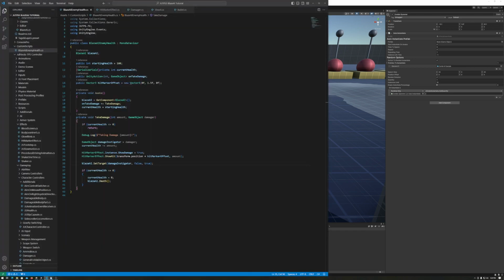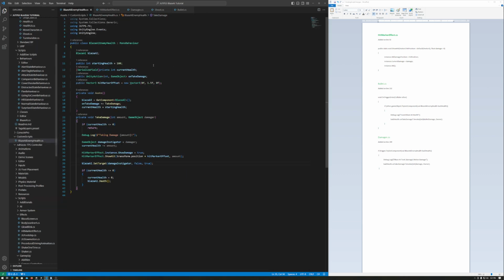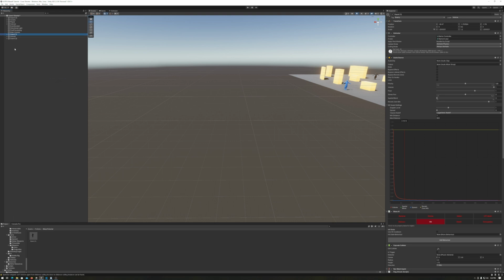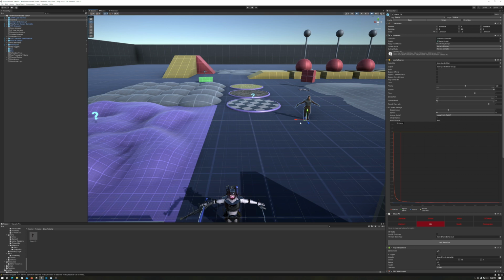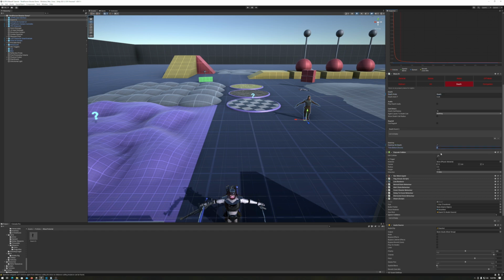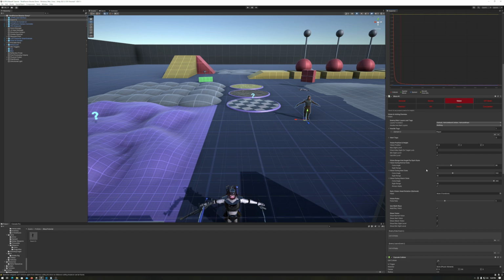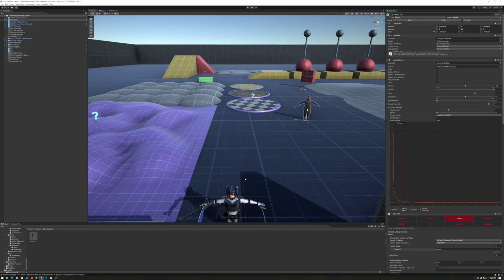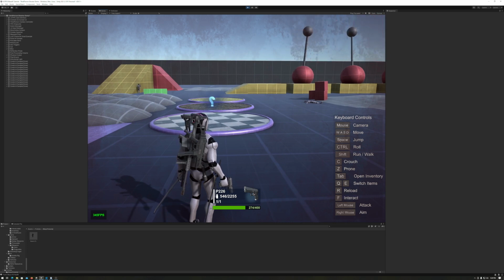JU TPS 3 and Blaze AI V2 Integration Tutorial